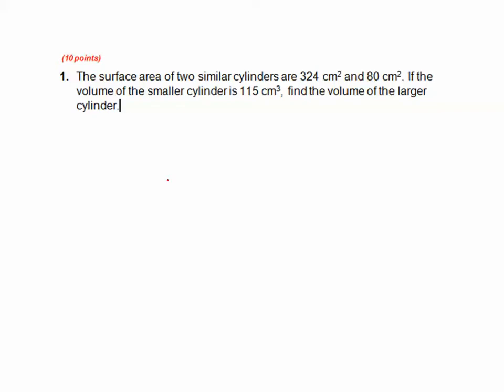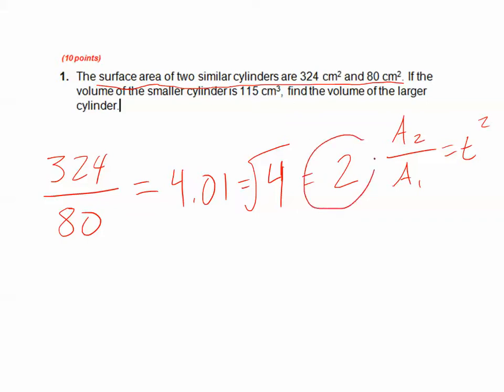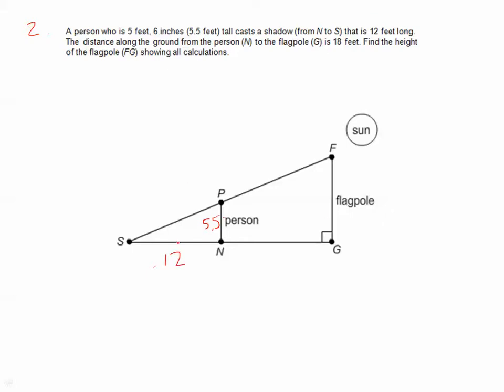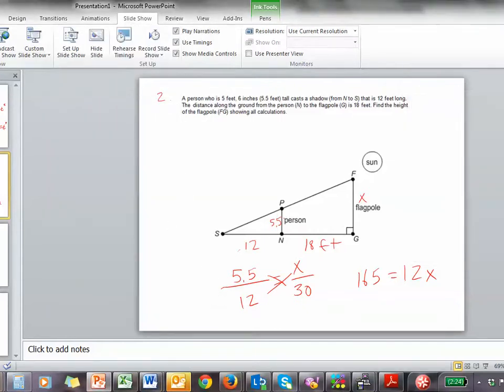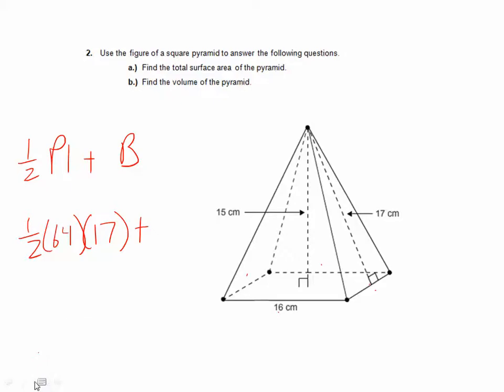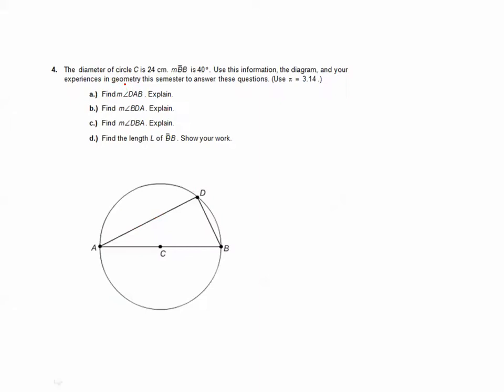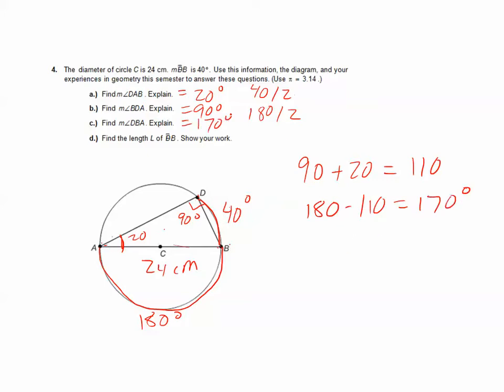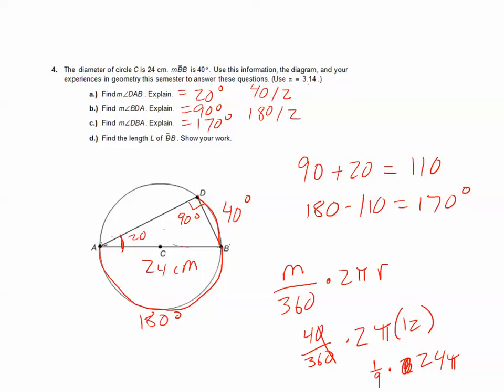202B Semester Exam Part 2 Review